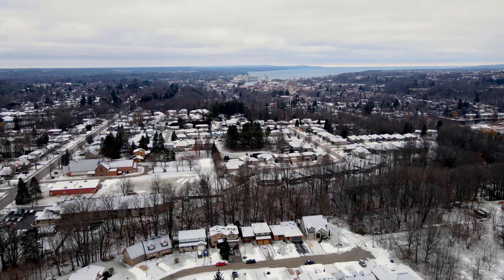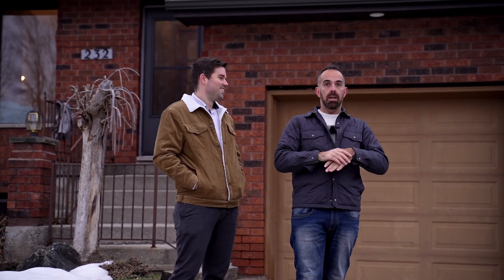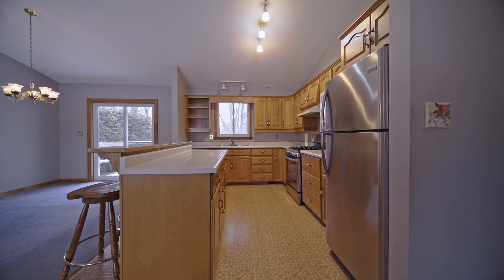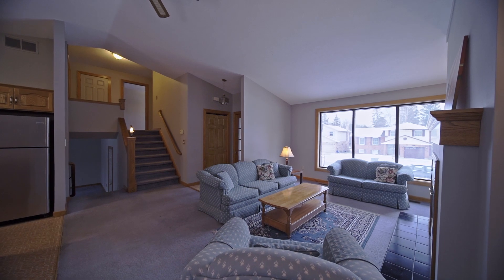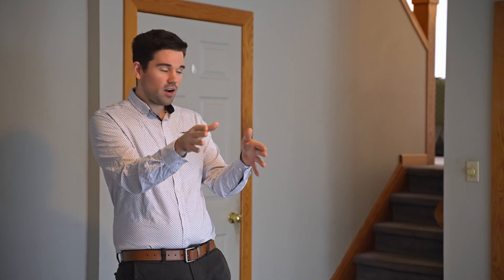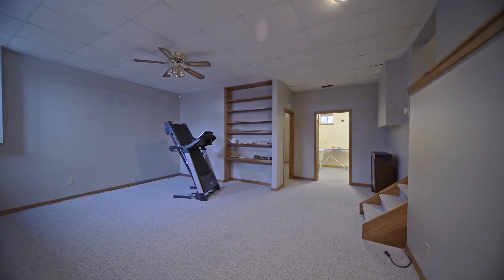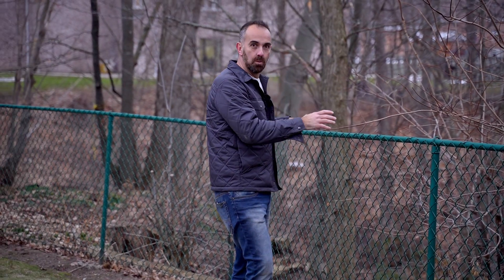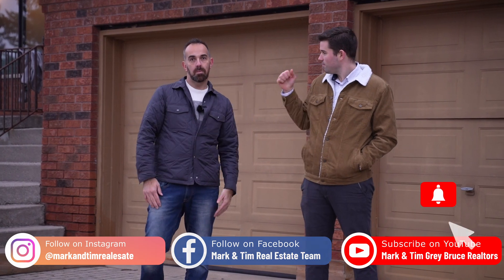SOLD - Owen Sound Real Estate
For More Details Visit MarkandTim.ca

Mark Barbosa - Century 21 In Studio Realty
Tim Matthews - Century 21 In Studio Realty